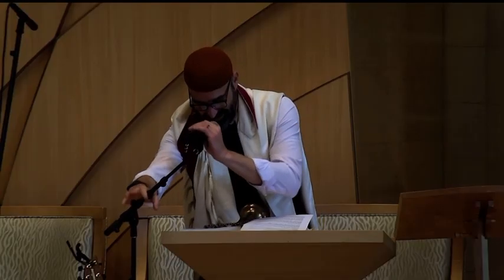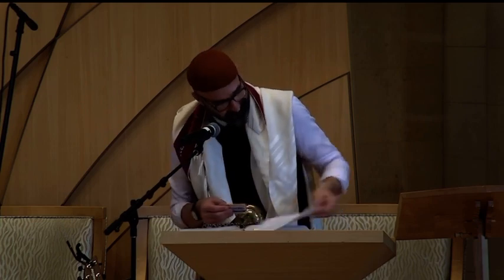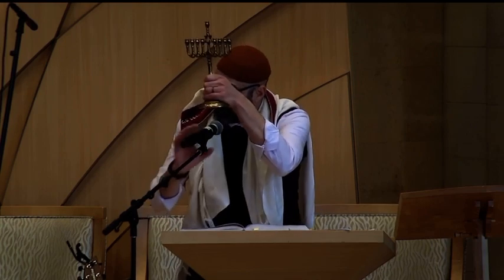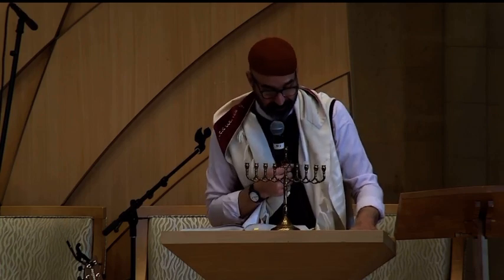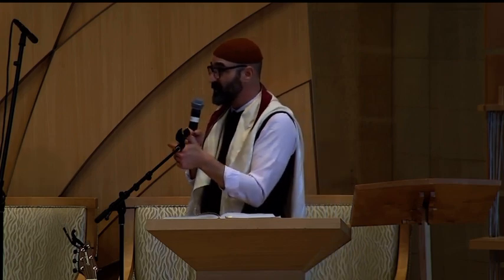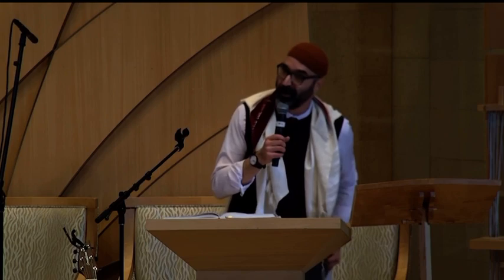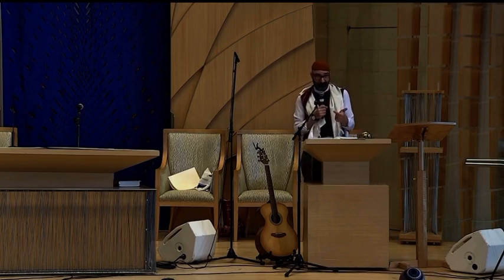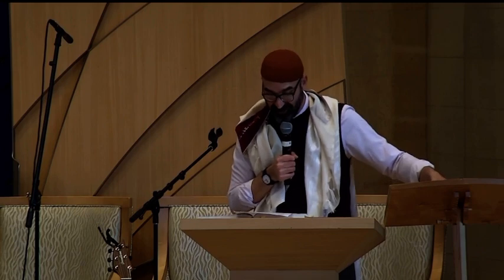Mikeitz 5784, Holding More Than One (Israel Mission #2)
Hillel and Shammai Together